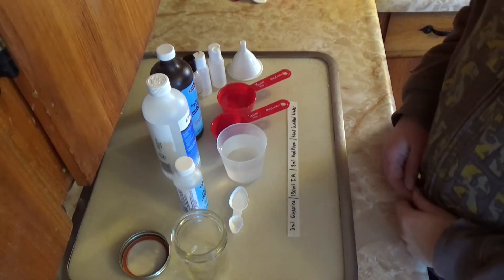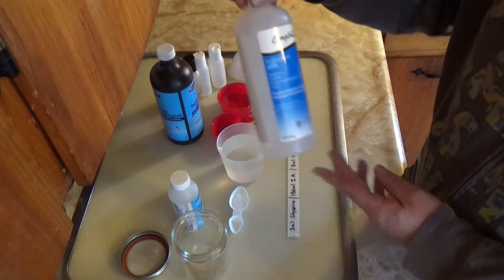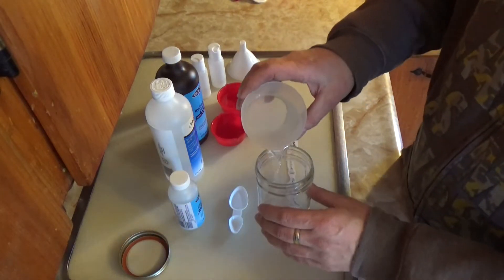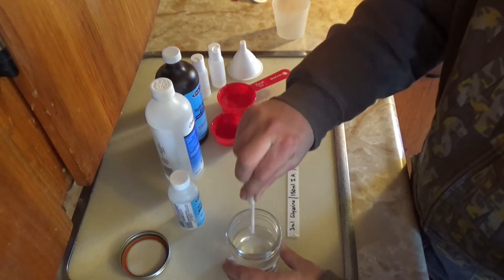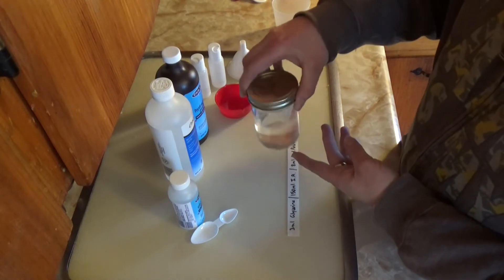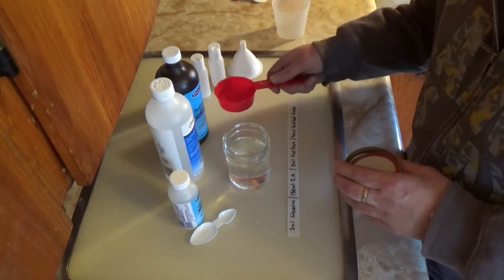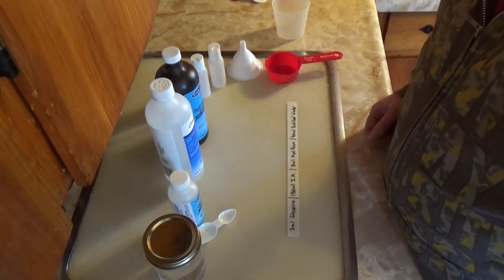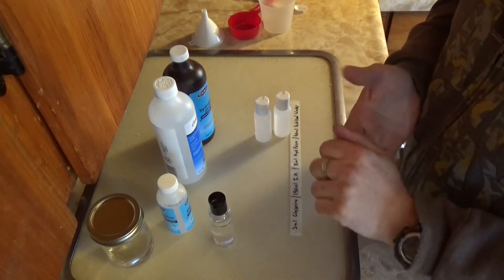HOMEMADE HAND SANITIZER, keep those VIRUSES away.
This is a quick and easy method to make homemade Hand Sanitizer. You may have noticed that it is hard find in the shops these days and is a wise backup for those instances where you don't have access to soap and water.

To make 200ml please follow the amounts below, to make a bigger a bigger batch adjust the volumes. The WHO recipe is for 10 litres!

150ml Isopropyl Alcohol 99% - Be careful this is very flammable
8ml Hydrogen Peroxide 3%
3ml Glycerine
39ml Distilled water

You will need a suitable container to mix this in and some containers to put it in to dispense it when needed. Do not do this in an area that is hot or has any naked flames as Isopropyl Alcohol is very flammable.

Add the ingredients to the container to be mixed in and gentle shake with a lid on or stir, you should wear eye protection for this step. This recipe should give you a solution that is about 75% Isopropyl Alcohol, it is recommended that it needs to be a minimum of 60% to be effective. When mixed together dispense into suitable containers. It is recommended that you leave it for 72hrs before using and store in a cool place.